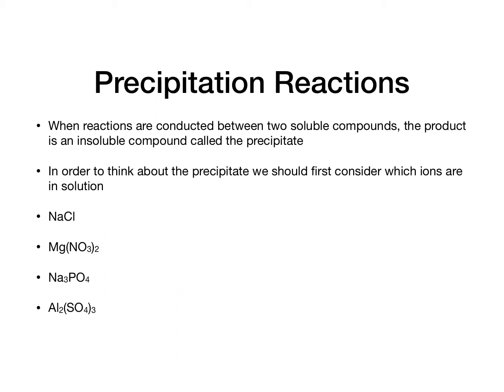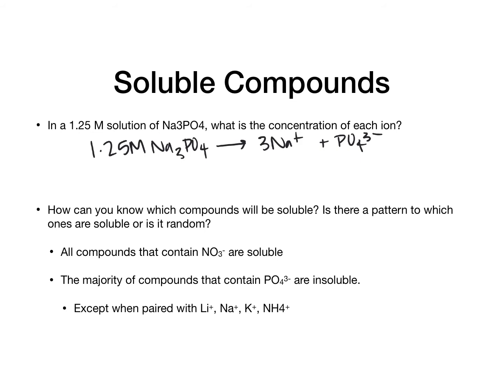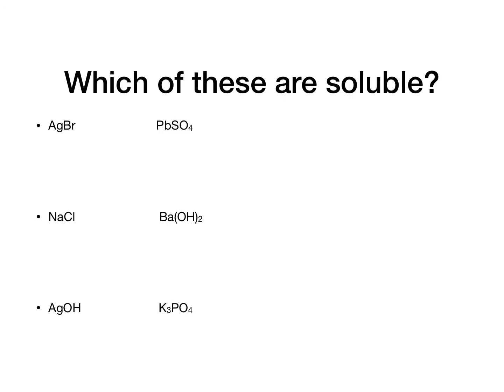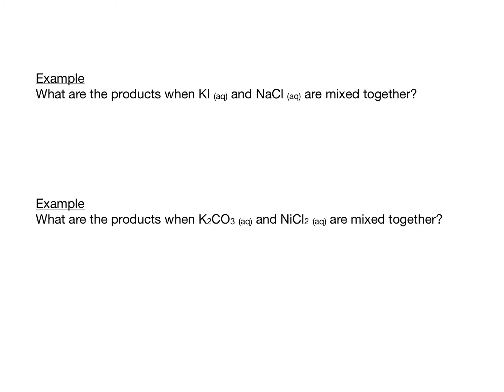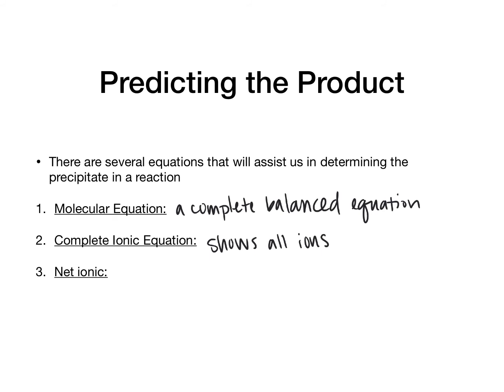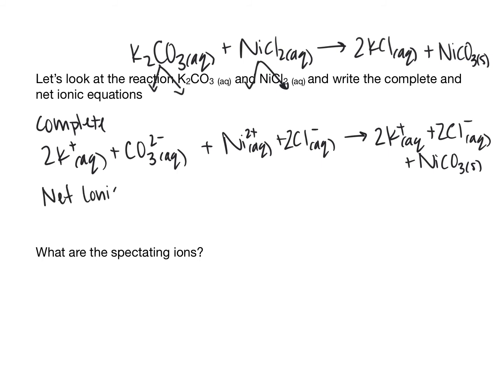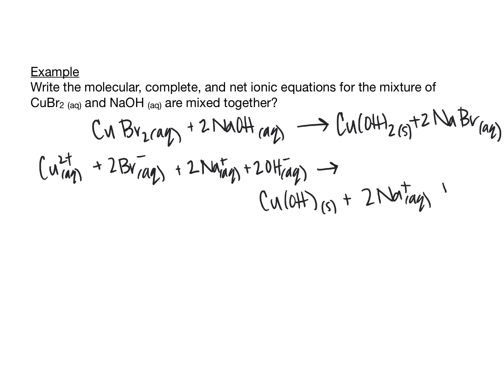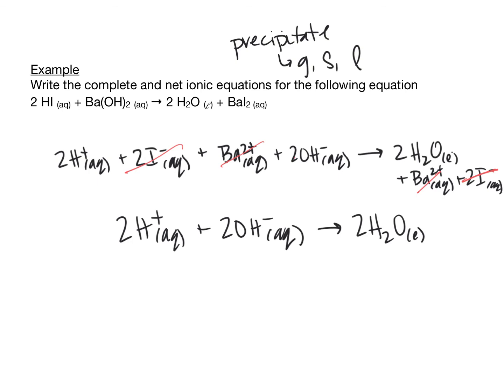5 3 Is it soluble